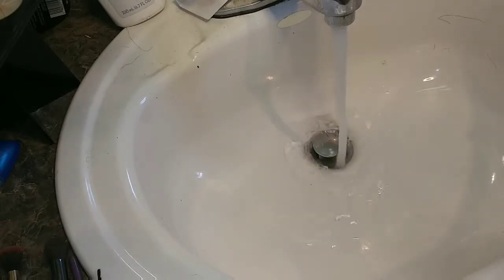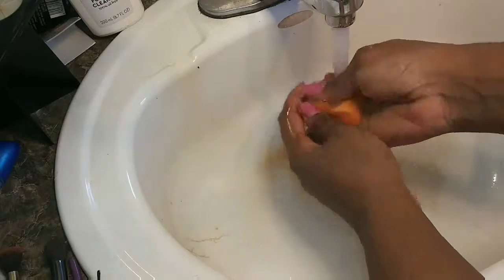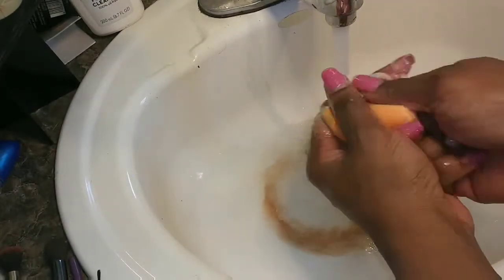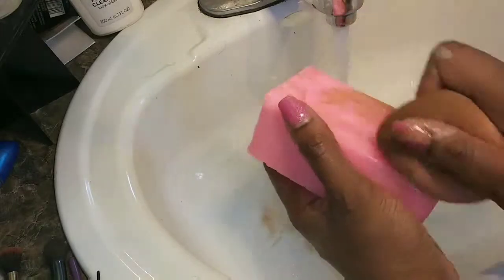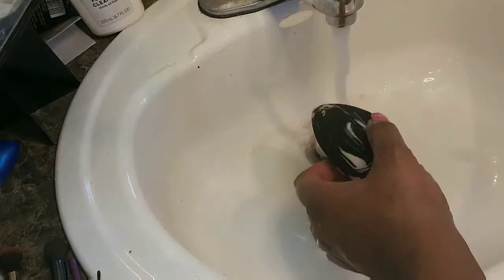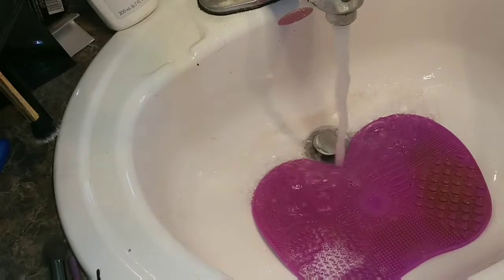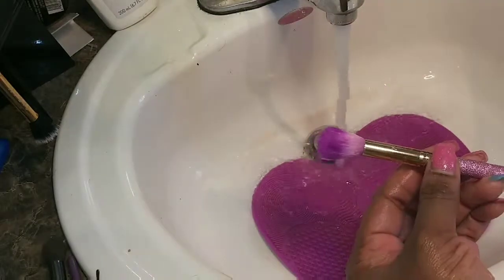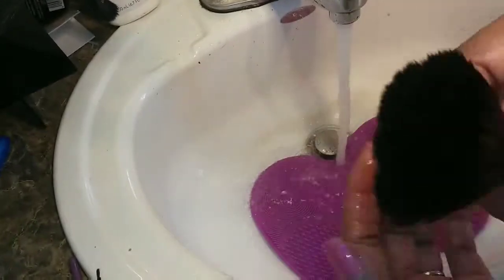Zote soap to clean makeup brushes and beauty blenders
Here is my very first time using zote to clean my beauty blenders and sponges and my mind is blown best thing ever!